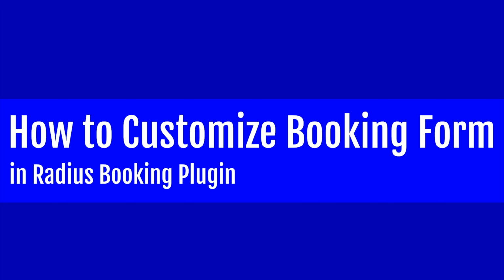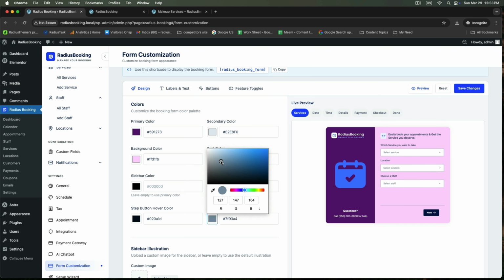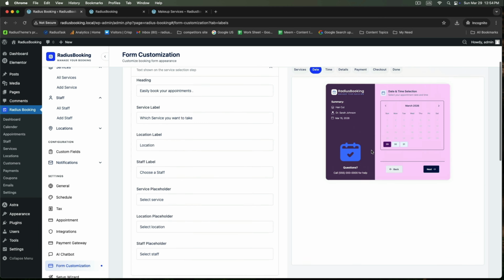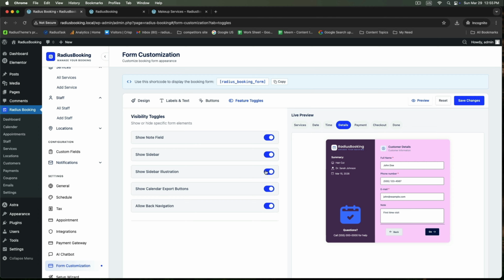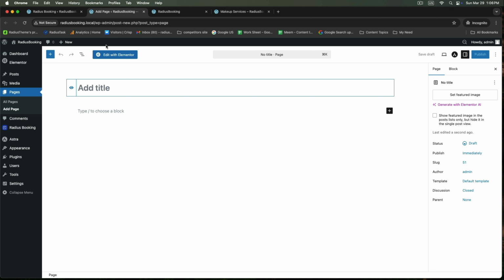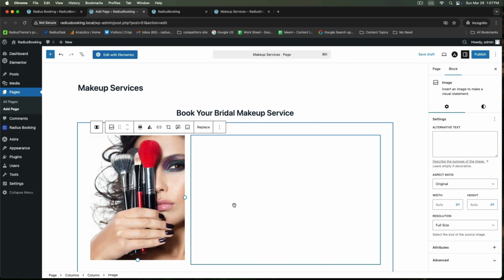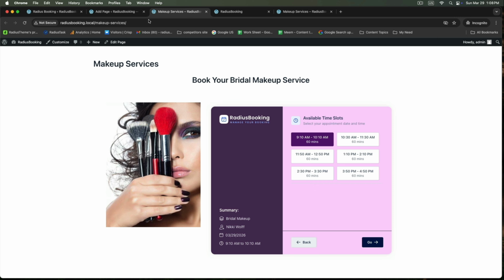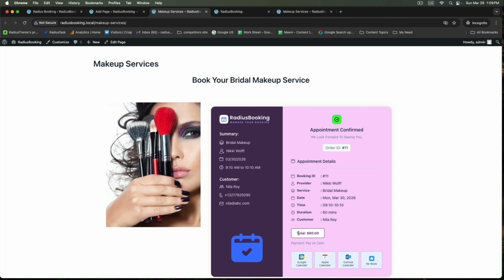How to Customize Booking Form in Radius Booking Plugin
In this video, you will learn how to customize the booking form in the RadiusBooking plugin.

A well-designed booking form helps create a smoother booking experience and lets you collect the right information from your customers.

This tutorial will guide you through the process of customizing the booking form to better match your business needs.

In this video, you will learn:
How to customize the booking form in RadiusBooking
How to adjust booking form fields
How to improve the user booking experience
How to make the booking form fit your business requirements

Whether you run a salon, clinic, consultancy, or any service-based business, customizing your booking form can help you create a better workflow for appointments.